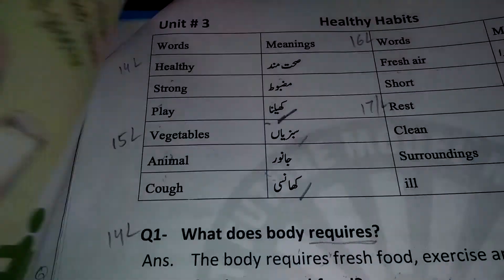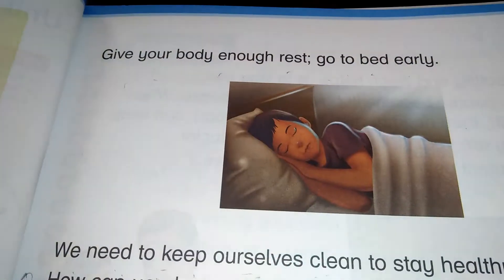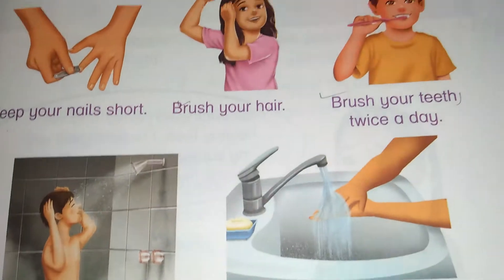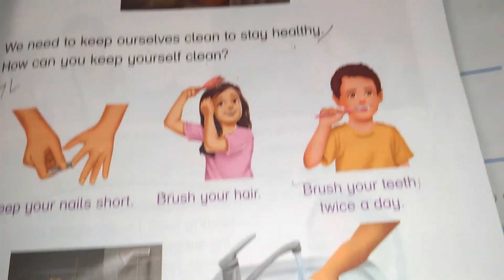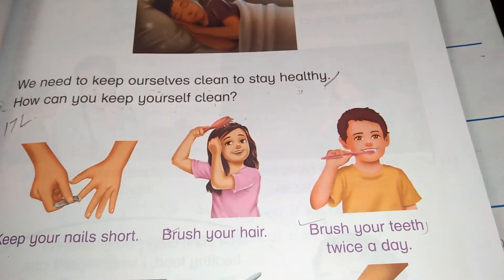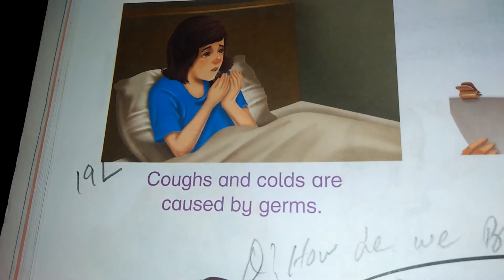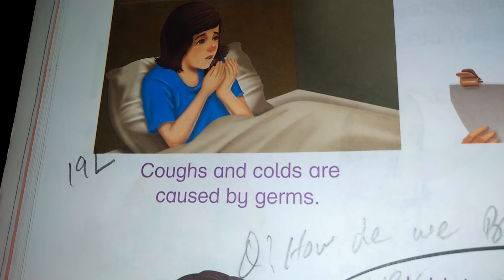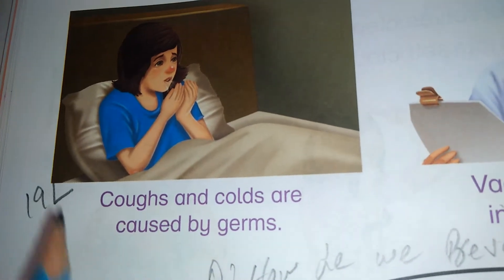Class 1 New Oxford Primary Science Lecture #18